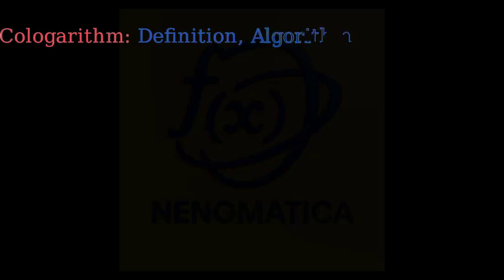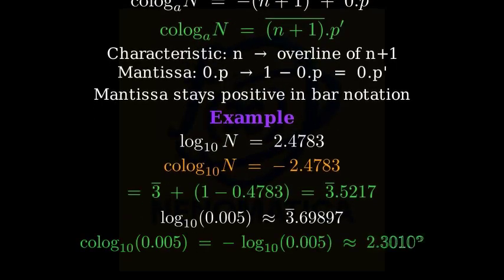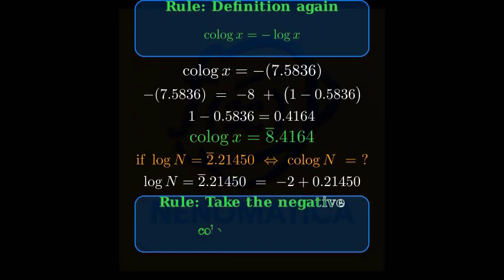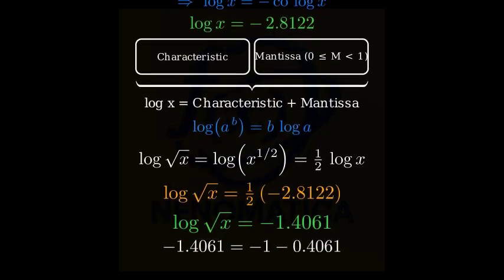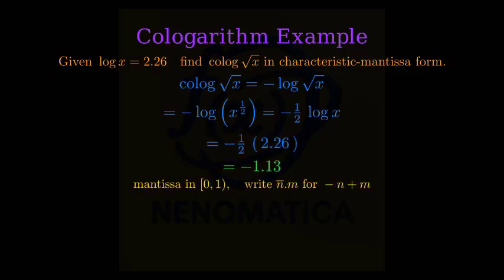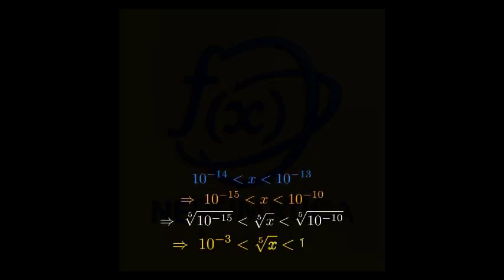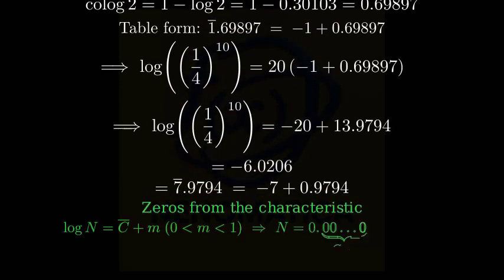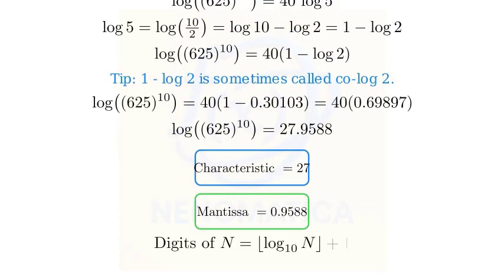Logarithm 6: Definition of the Cologarithm | NENOMATICA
Discover a powerful, often overlooked mathematical tool with this video from **NENOMATICA** defining the **Cologarithm** of a number. The **Cologarithm** is simply the logarithm of the reciprocal of a number, or negative of the logarithm (minus log x). While calculators have reduced its daily use, understanding the **Cologarithm** is essential for comprehending the historical evolution of mathematical tables and for simplifying certain complex expressions involving division. This concept transforms division operations into addition operations, making multi-step calculations much faster and less error-prone when performed manually.

This focused resource from **NENOMATICA** provides a clear, step-by-step breakdown of the relationship between the **Logarithm** and the **Cologarithm**. We explain how to efficiently calculate the **Cologarithm** and how to apply it in solving problems where traditional division is cumbersome. This knowledge is invaluable for students studying advanced algebra and pre-calculus, offering a deeper insight into logarithmic identities. Master the definition of the **Cologarithm** today and gain a unique advantage in understanding logarithmic properties and optimizing manual calculations.